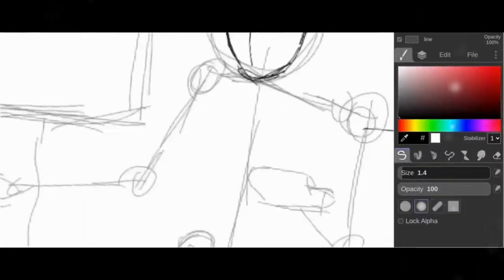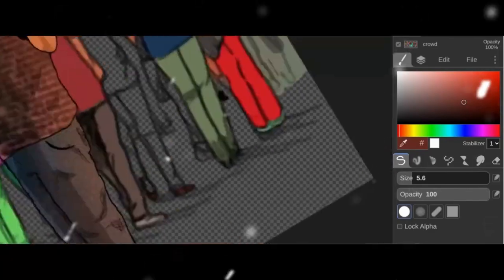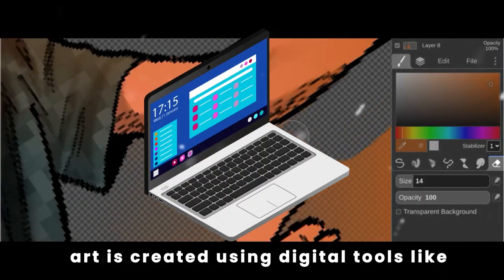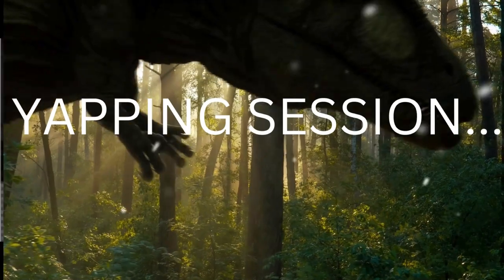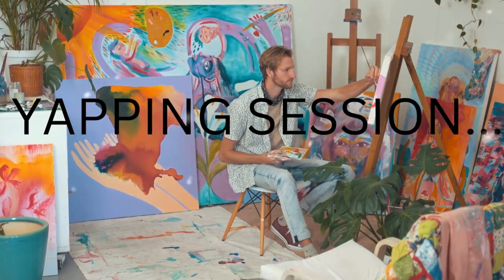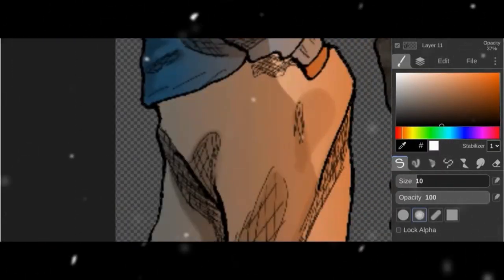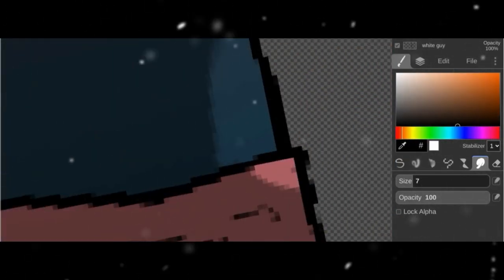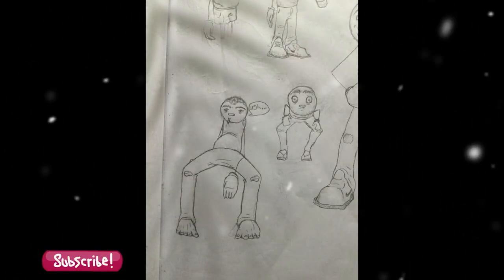Traditional and Digital Art|MrBuns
If ur curious...the reason it took me a month was cuz I lost my project.